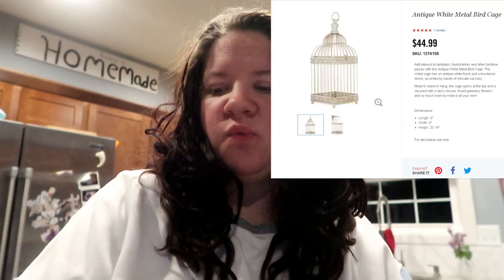Bird Cage! Look For Less Challenge! My Life As A Homemaker!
Hey Everybody! I am Bailey! I have had a family vlog channel for a little over 2 years and i decided i want to have my own personal channel too. On this channel i will post cleaning videos, decorate with mes, shopping Hauls, grocery hauls and pretty much anything to do with my home. I can't wait to get to know you all! Thank you for stopping by!